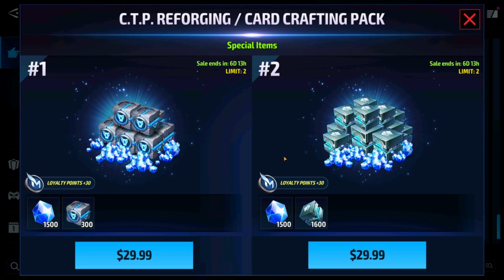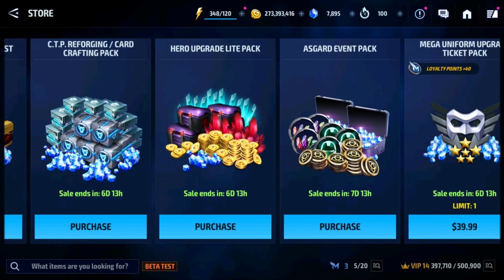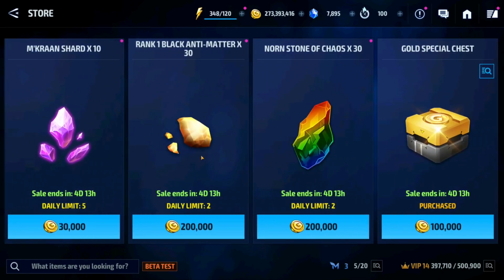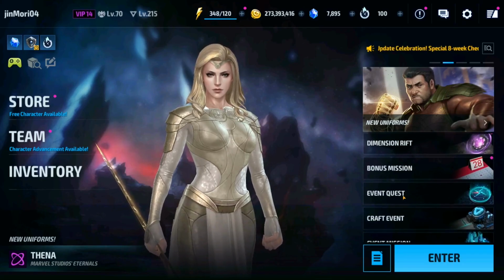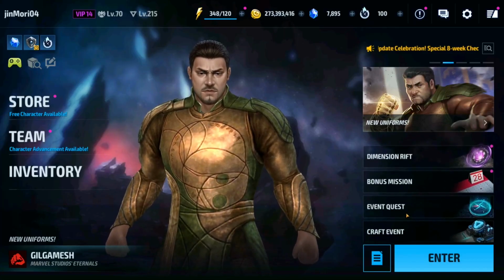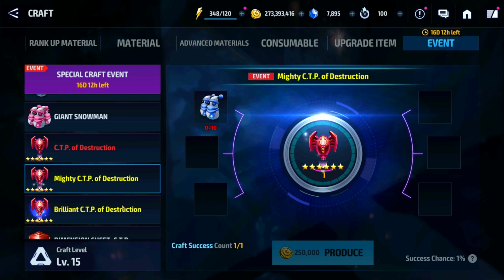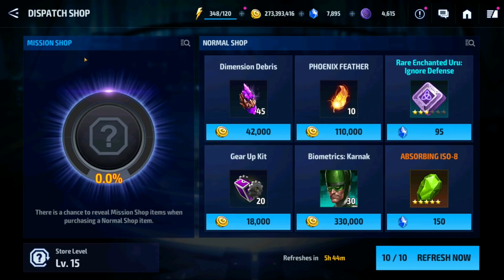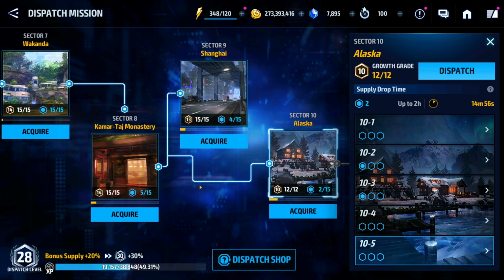December Update Incoming, F2P Friendly Events ARE HERE!